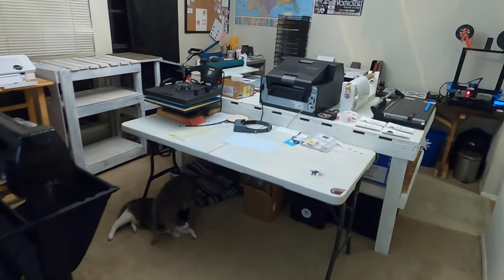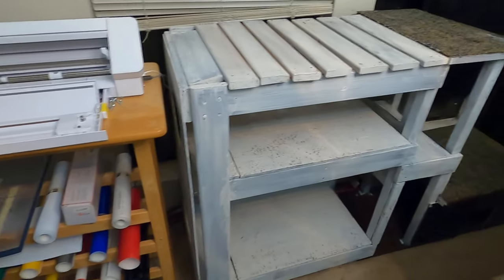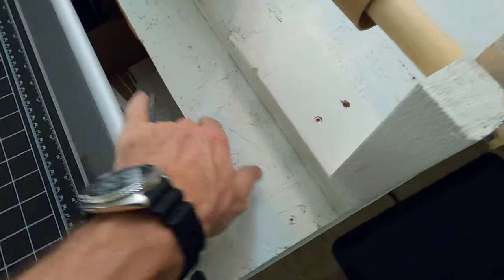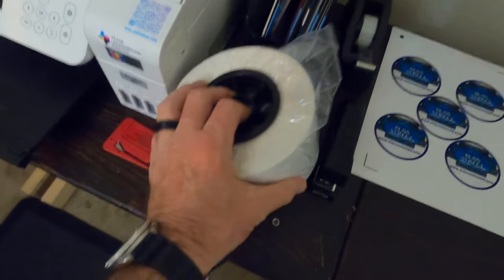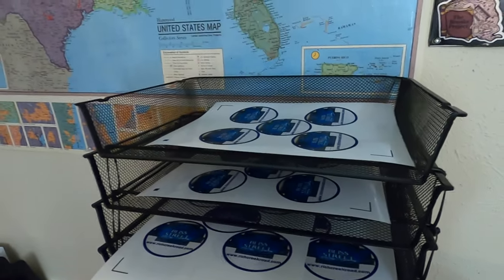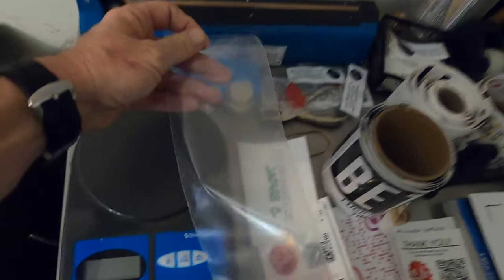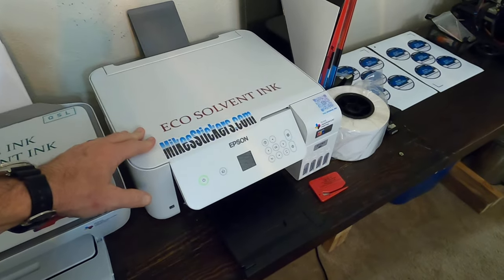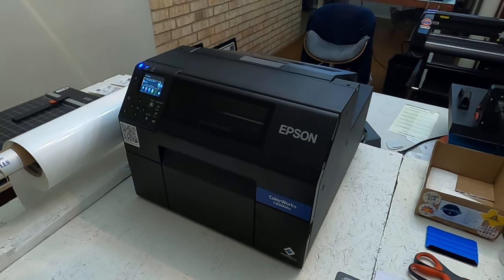Home Sticker & Label Shop Tour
Tour of my home shop where I make stickers & labels.